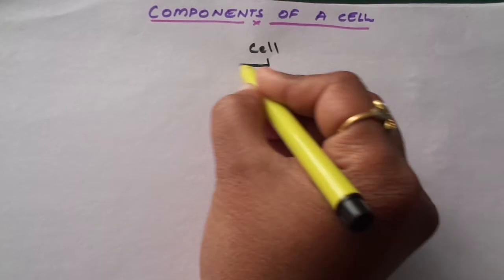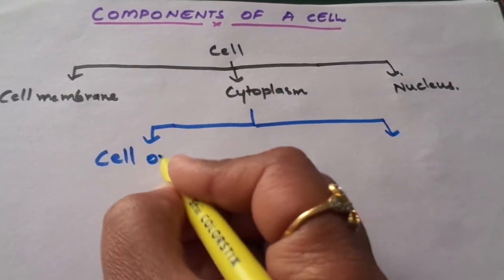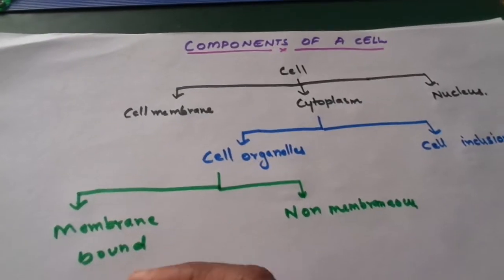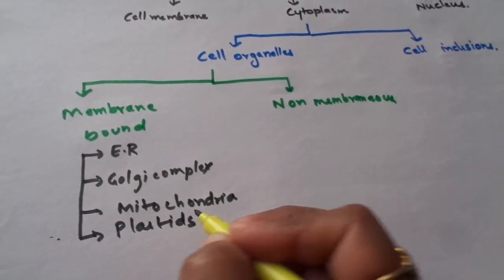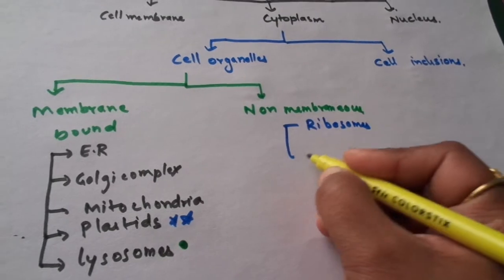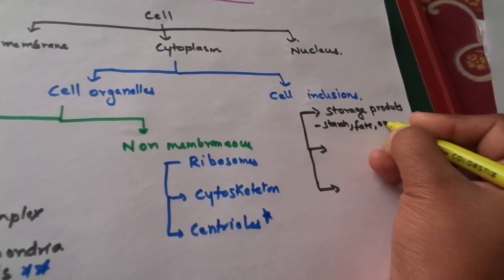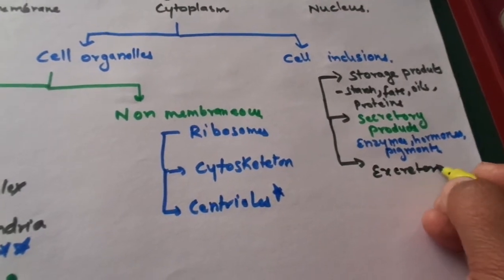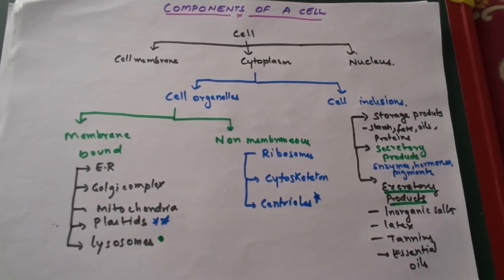EASIEST WAY TO REMEMBER ALL THE COMPONENTS OF EUKARYOTIC CELL